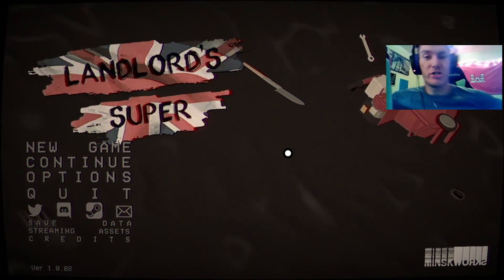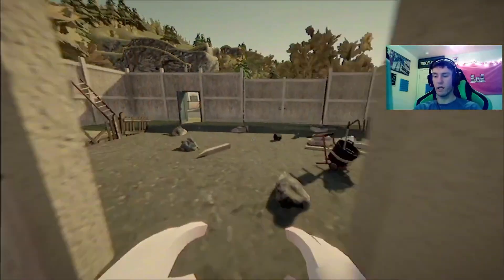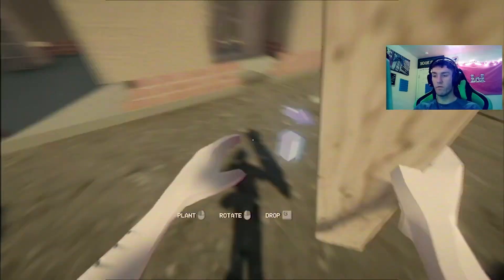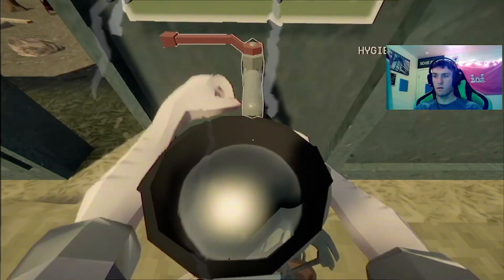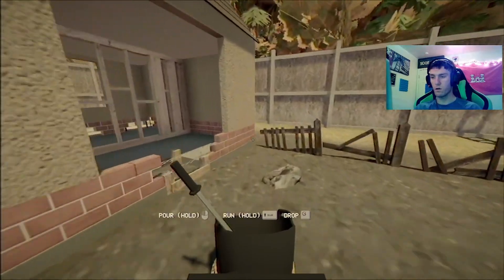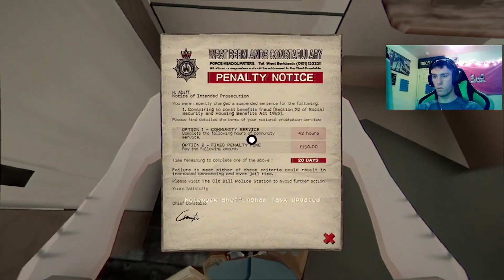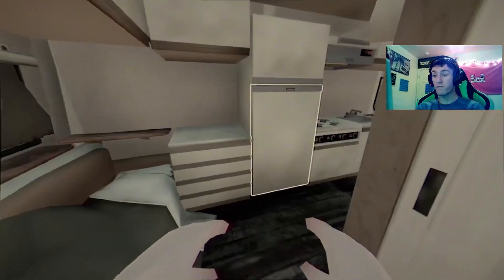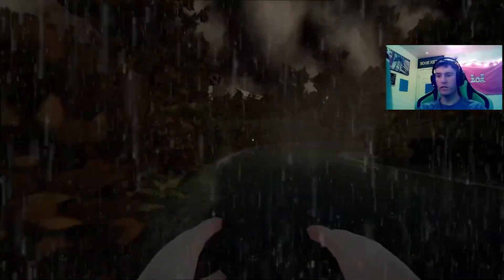BUYING MY FIRST HOUSE AND REMODELING IT | Landlord's Super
Hey guys welcome back to the channel, todays video is on Landlord's Super which is a game set in the 1970's of Great Britain where we remodel a house and rent it out. So join me on this journey of putting blood, sweat and tears into this house so we can rent it out!

Gaming TikTok:
Cheeto__addict